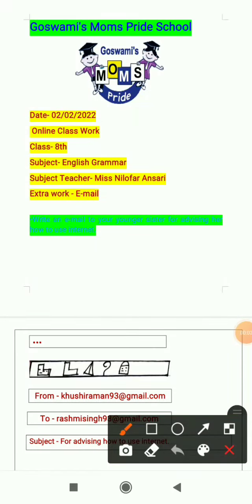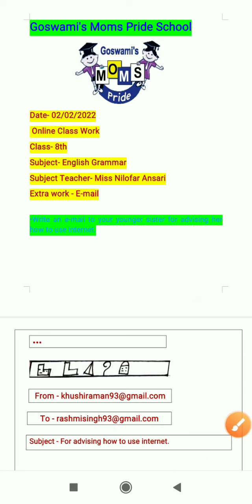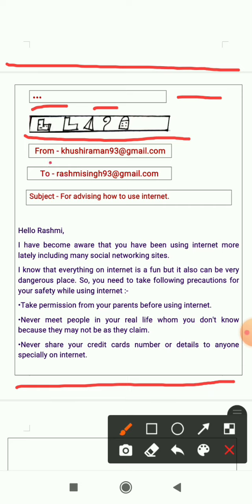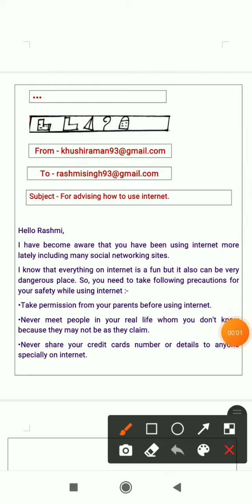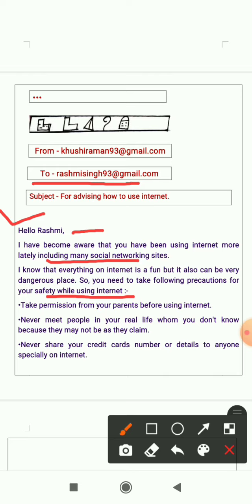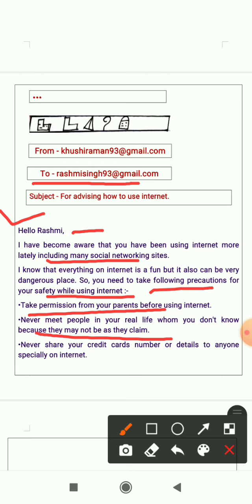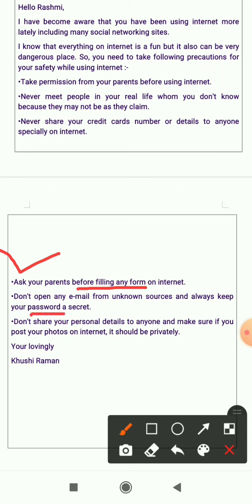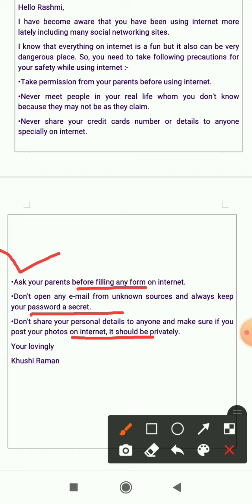Class-8th || English Grammar || Extra-work || E-mail || Explanation of worksheet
Dear Students,

Go through the above explanation video to understand the E-mail under the extra-work of English Grammar.

Thanks